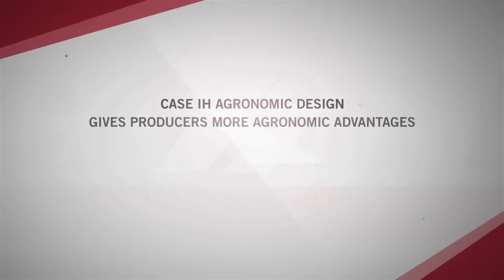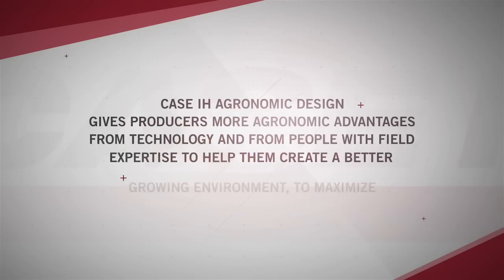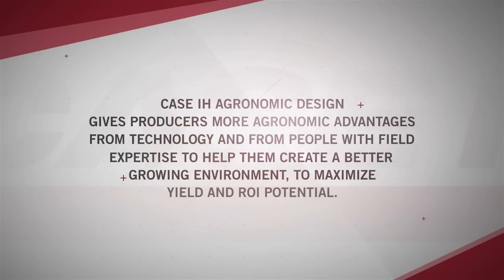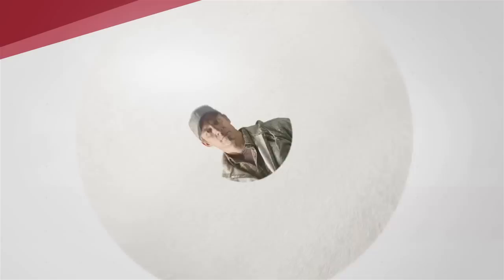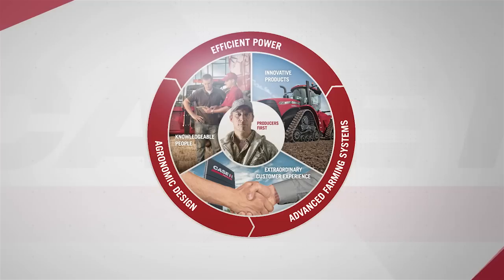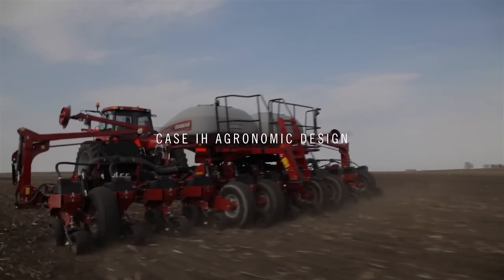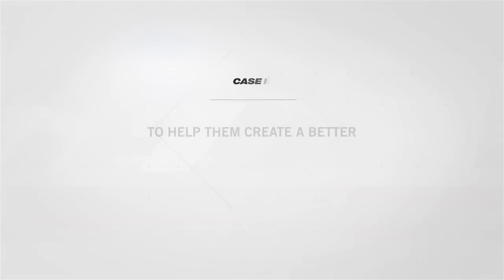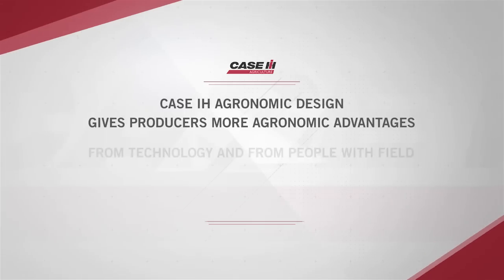Case IH Agronomic Design: Equipment Designed to Create a Better Growing Environment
Case IH Agronomic Design gives producers more agronomic advantages from technology and from people with field expertise to help them create a better growing environment to maximize yield and ROI potential.